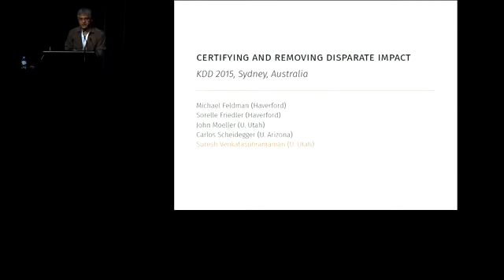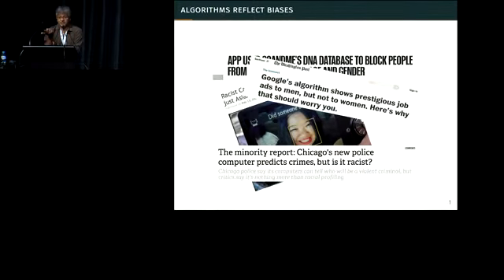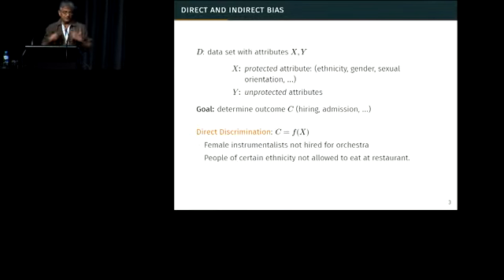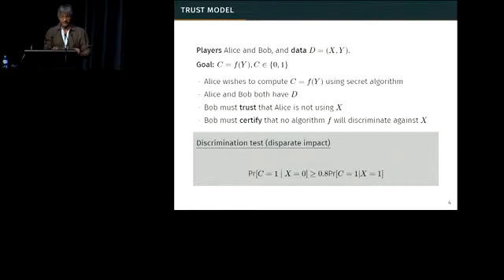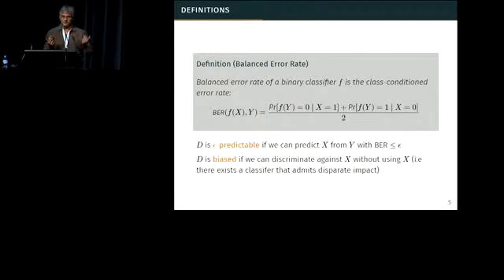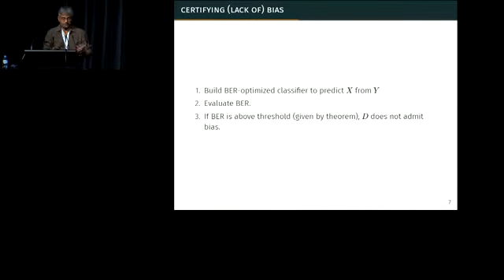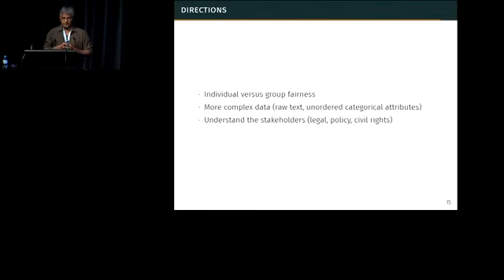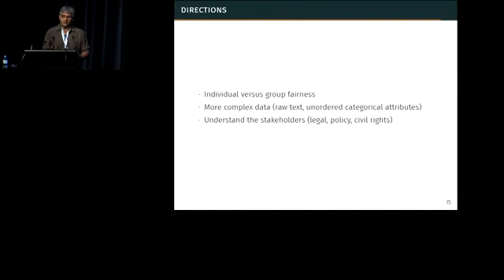Certifying and Removing Disparate Impact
Authors:  Michael Feldman, Sorelle A. Friedler, John Moeller, Carlos Scheidegger, Suresh Venkatasubramanian

Abstract:

What does it mean for an algorithm to be biased? In U.S. law, unintentional bias is encoded via disparate impact, which occurs when a selection process has widely different outcomes for different groups, even as it appears to be neutral. This legal determination hinges on a definition of a protected class (ethnicity, gender) and an explicit description of the process.

When computers are involved, determining disparate impact (and hence bias) is harder. It might not be possible to disclose the process. In addition, even if the process is open, it might be hard to elucidate in a legal setting how the algorithm makes its decisions. Instead of requiring access to the process, we propose making inferences based on the data it uses.

We present four contributions. First, we link disparate impact to a measure of classification accuracy that while known, has received relatively little attention. Second, we propose a test for disparate impact based on how well the protected class can be predicted from the other attributes. Third, we describe methods by which data might be made unbiased. Finally, we present empirical evidence supporting the effectiveness of our test for disparate impact and our approach for both masking bias and preserving relevant information in the data. Interestingly, our approach resembles some actual selection practices that have recently received legal scrutiny.